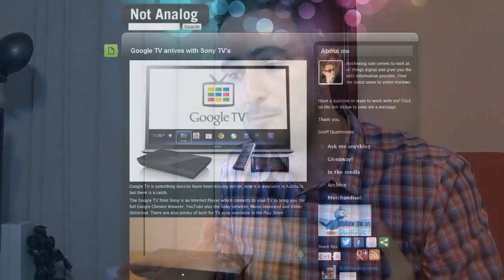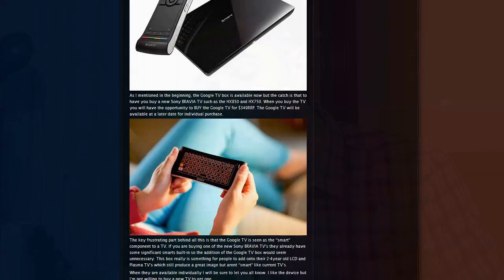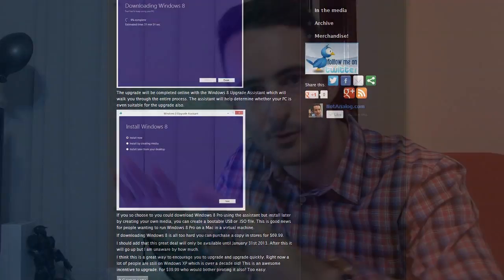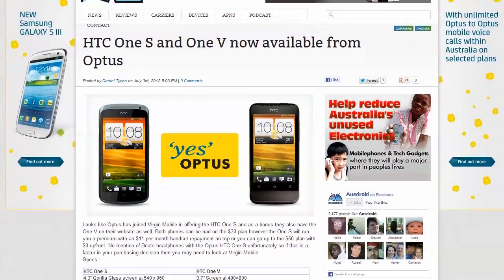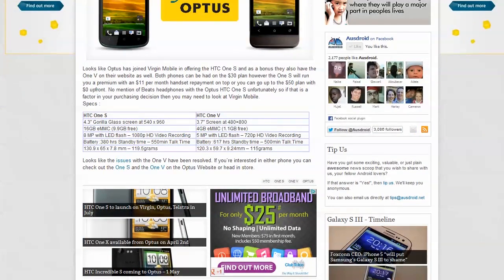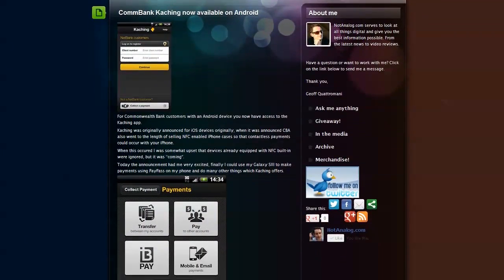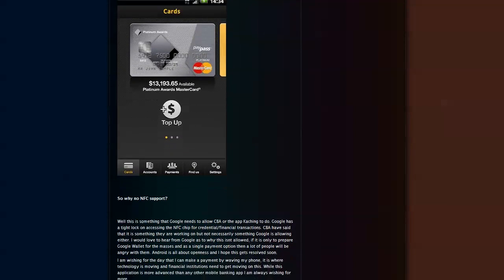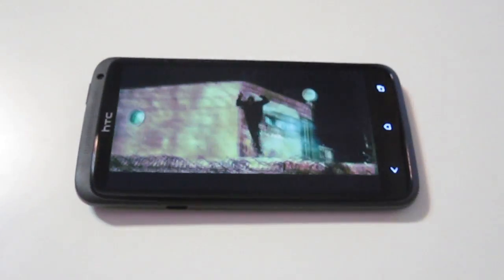Cup of Tech: Google TV, Windows 8, Kaching and Jay Leno's chin!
and the items up for review.